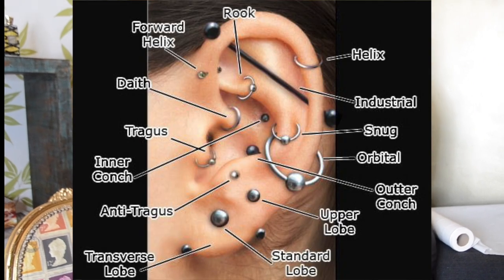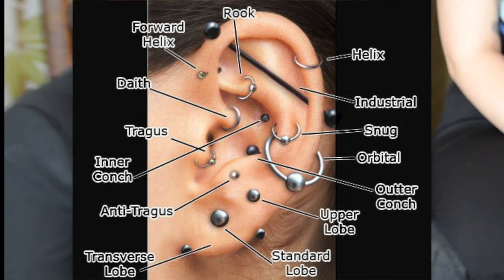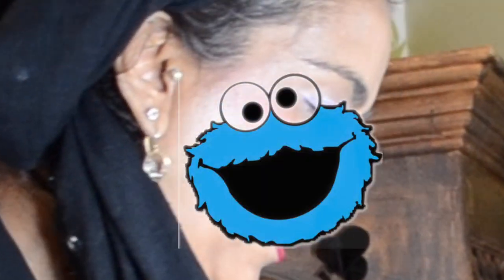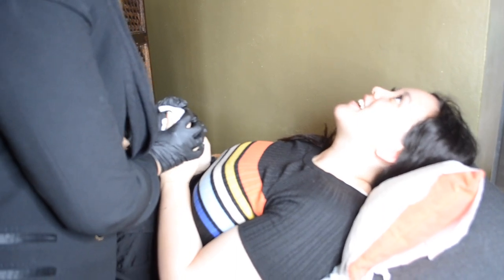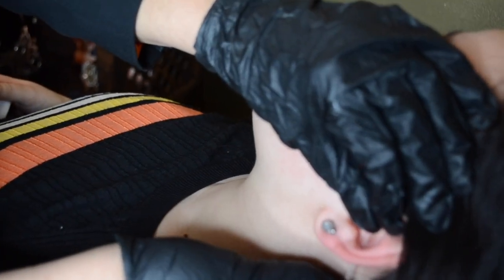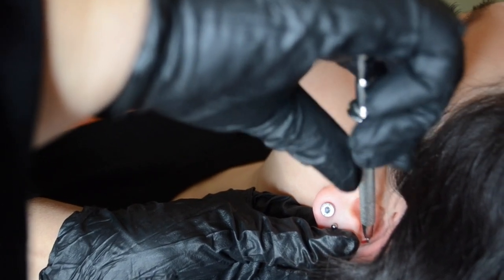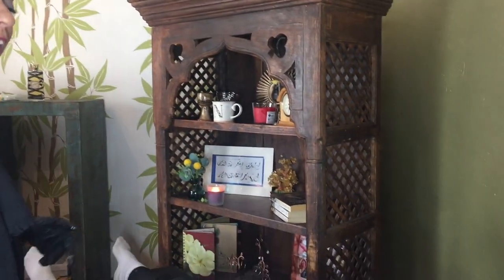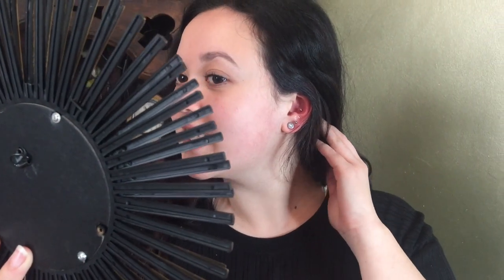Her Best Friend Abandoned Her When She Got Her Conch Pierced!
In this weeks video, our lovely model got her conch pierced.

If you happen to live in East London and would like to get a free ear piercing, or have any general enquiries about piercing then either email or DM me on Instagram.